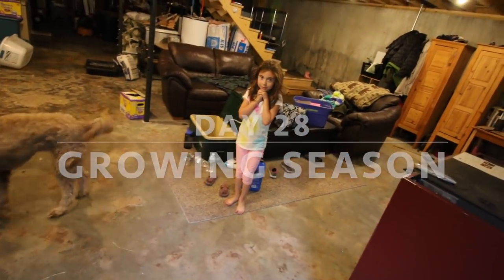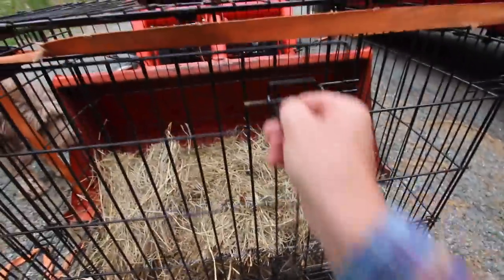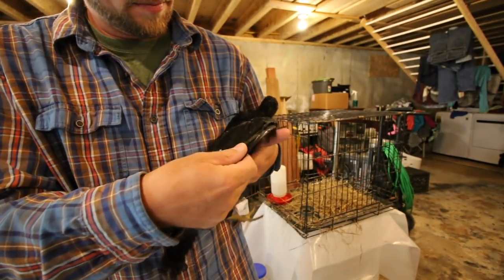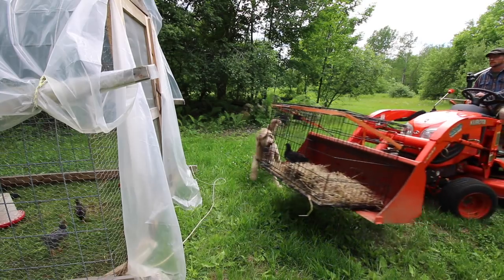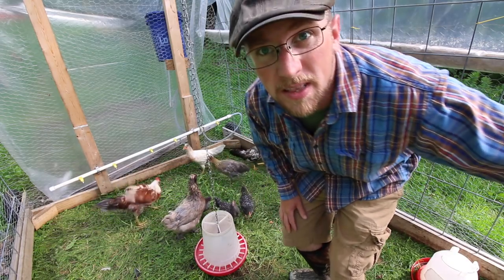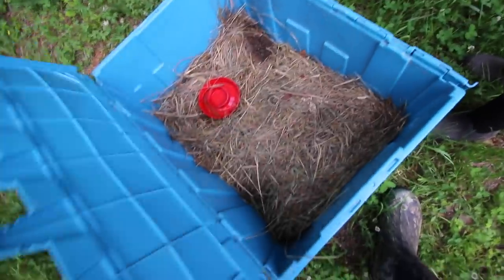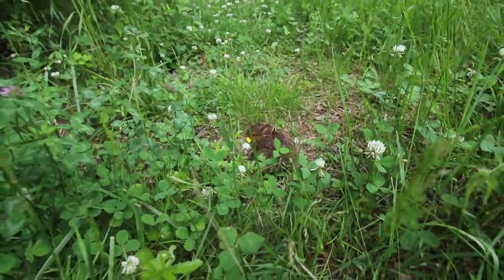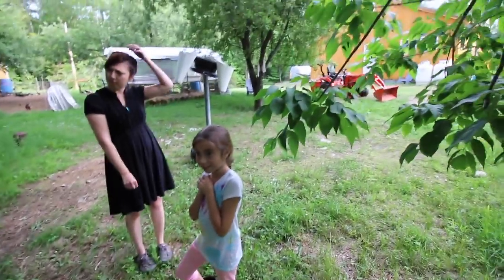Rescuing a Baby Bunny our Dog almost ATE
It's time to clip the wings on our Icelandic Chicks so they won't fly out of New Yolk City when we put them on Pasture! Olivia gets to free the Babby Bunny That Pluto caught.